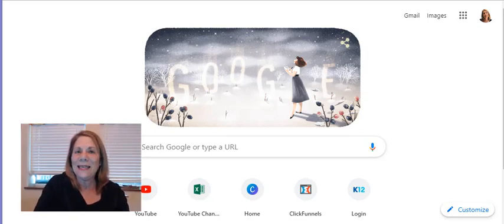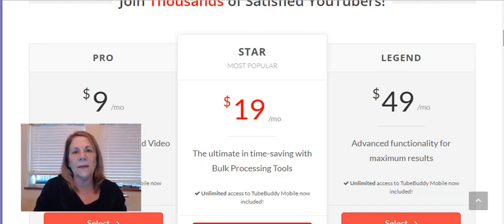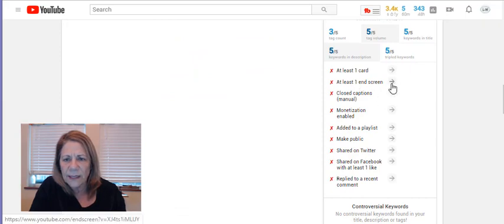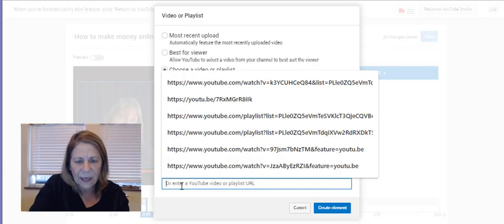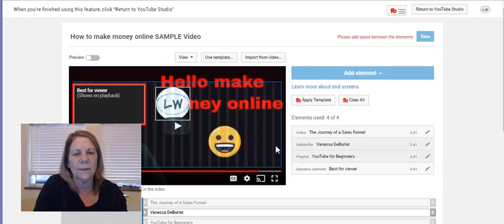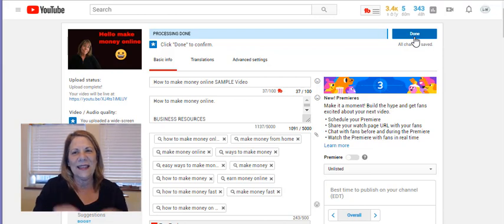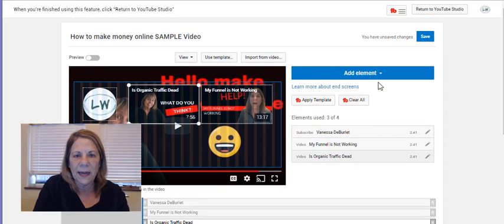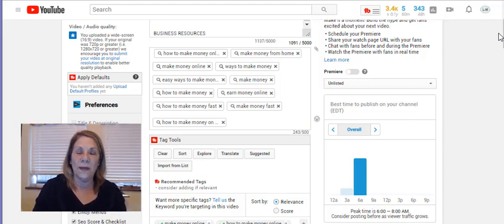How to Add End Screens to Youtube Videos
How to add end screens to your youtube videos.  In this video I will show you how to add the end screens.  I will also show you a cool software tool I use that allows you to create templates...makes it easy peasy!